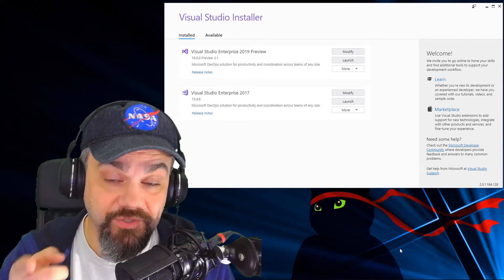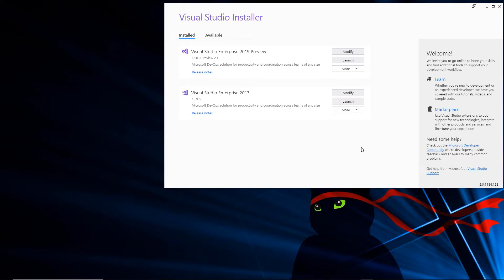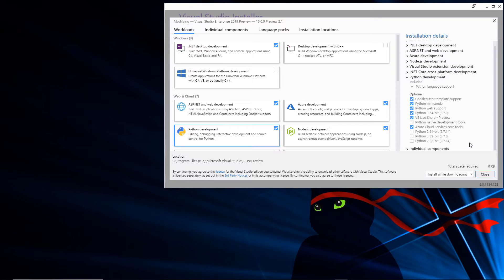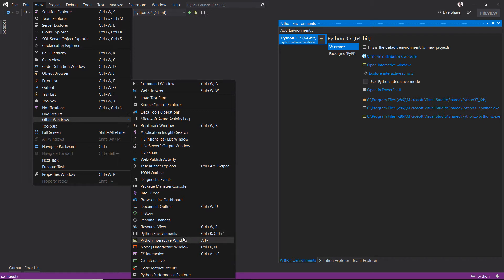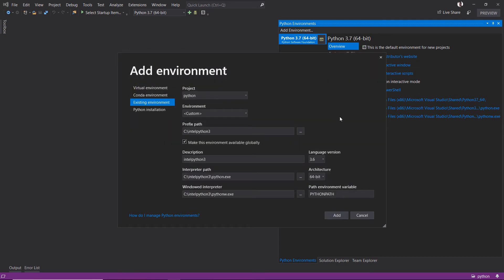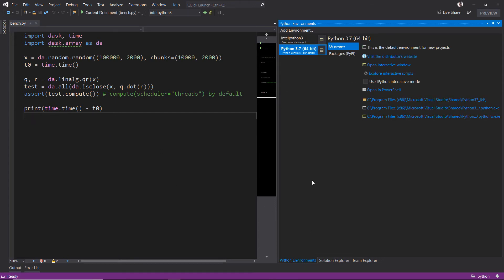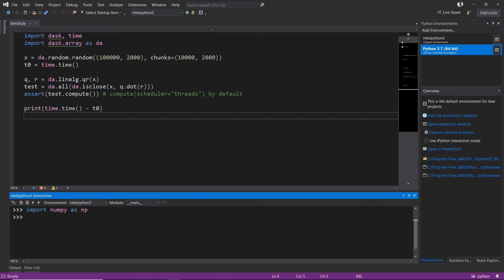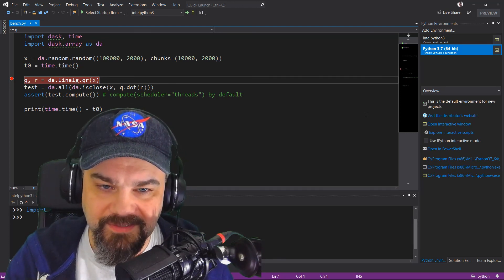Visual Studio 2019 and Python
In this video, Jeff shows how to get started with Visual Studio 2019 and Python.  He even installs and uses the Intel Python distribution as well, to show how you can use multiple Python distributions and easily change between them in Visual Studio